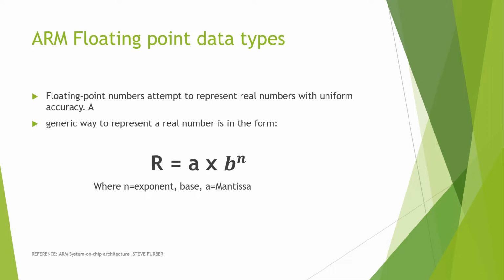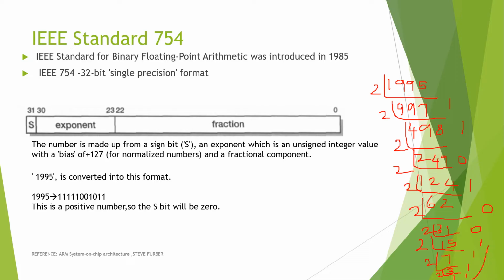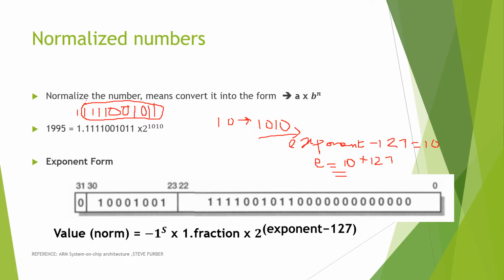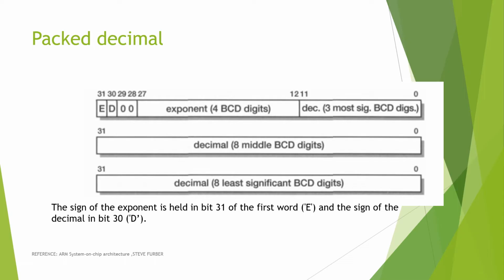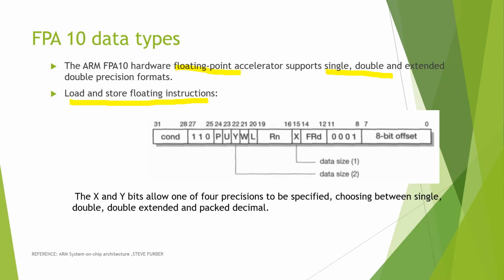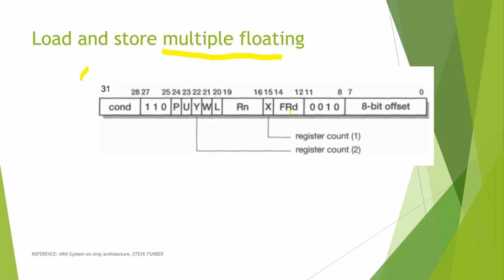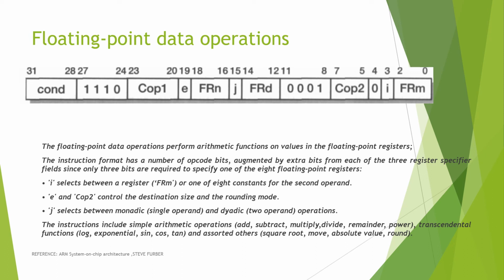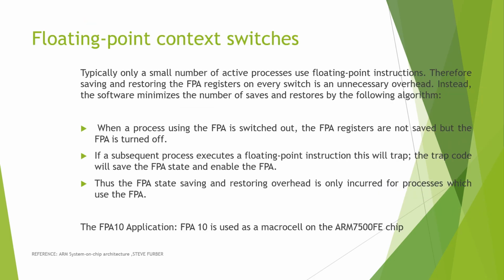ARM floating point datatypes & ARM Floating point Architecture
ARM floating point datatypes & ARM Floating point Architecture(FPA 10)